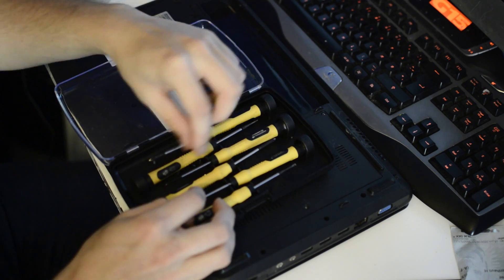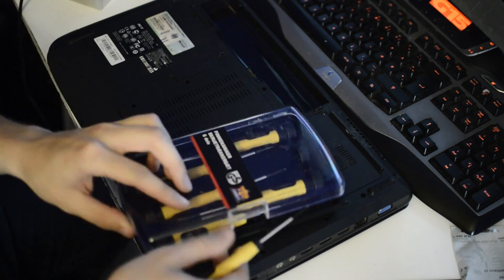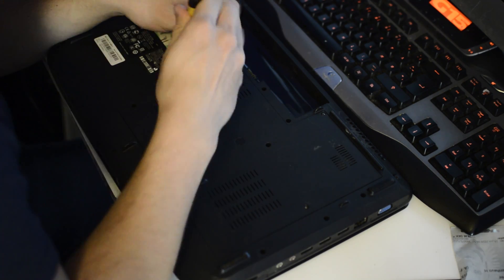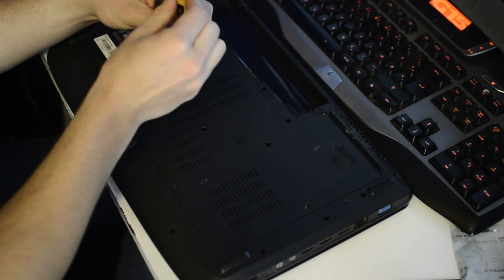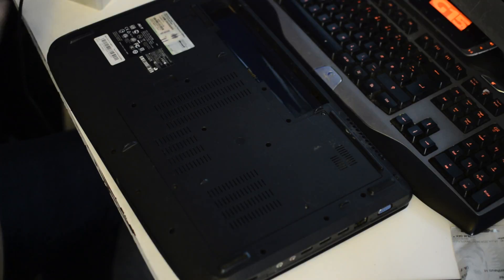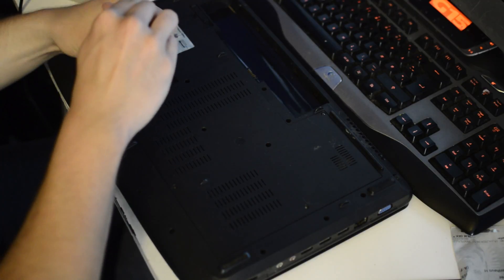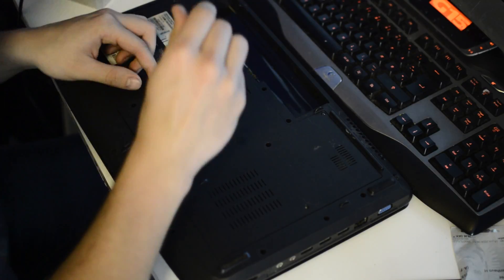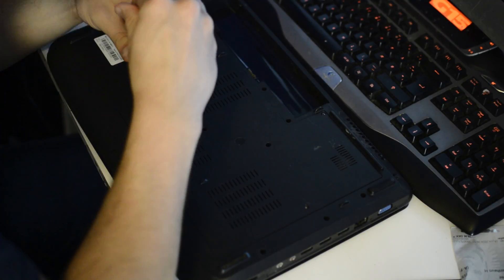Reparing a computer(Montage)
100 likes and i see if i can fit an I5 into the laptop :D

Here's my current laptop i got off a friend for 35$

Yes... it was an amazing deal

I installed a 1TB HDD and a brand new OS

But!!! The computer had no Bluetooth, and since i had a wireless card with bluetooth laying around... Why not do a card swap! :D